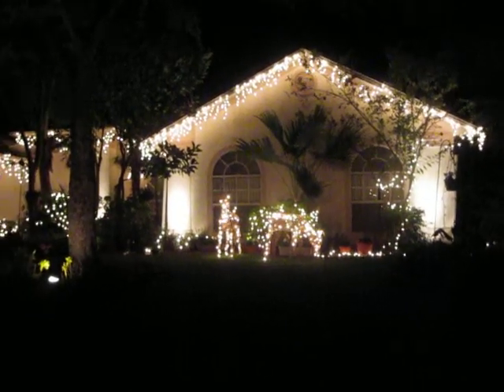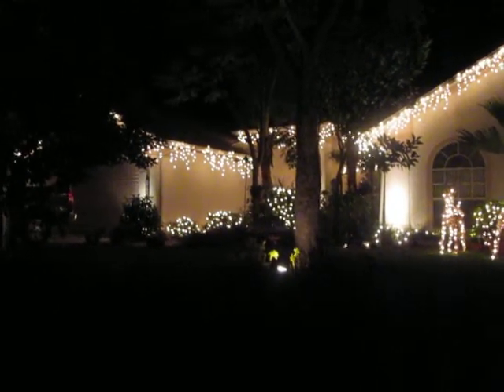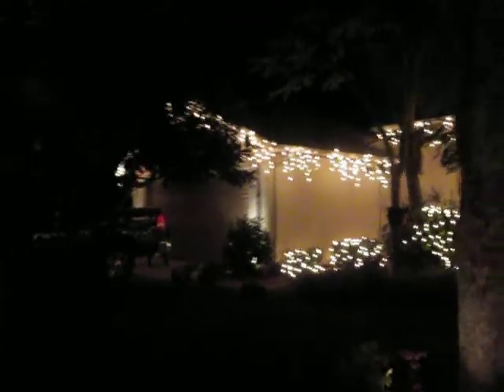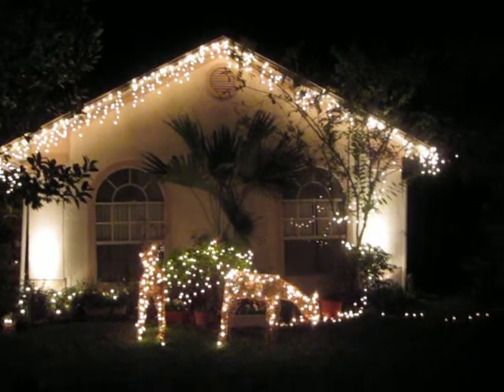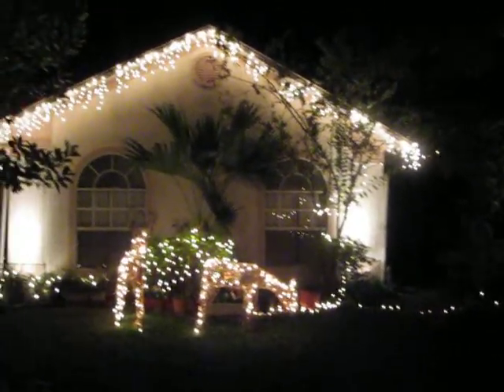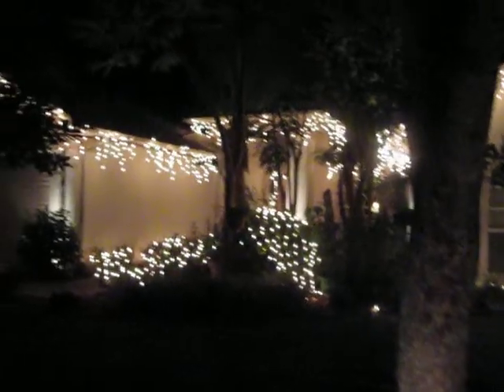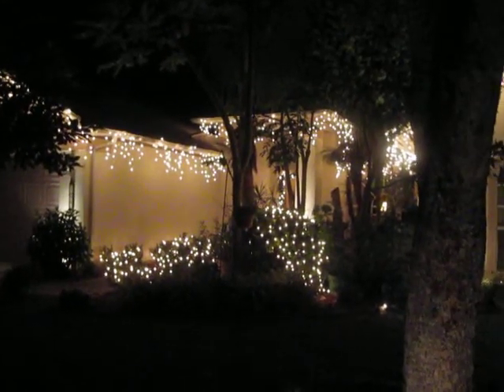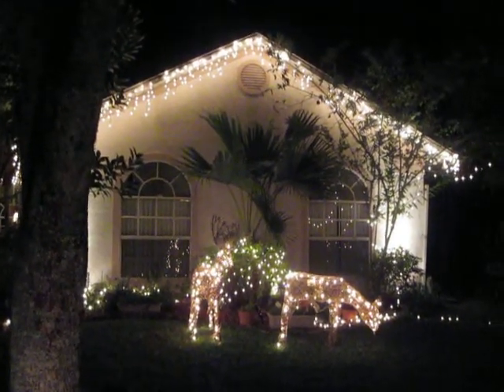My Christmas lights in Florida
Christmas lights in Palm Bay (2009)